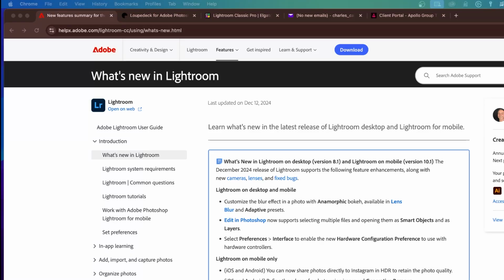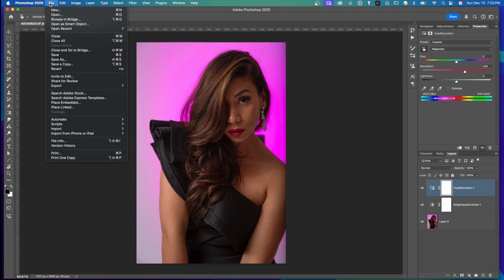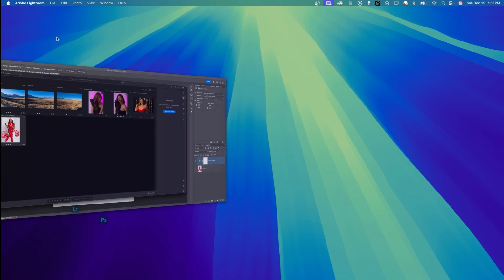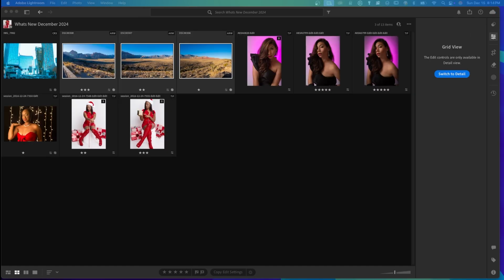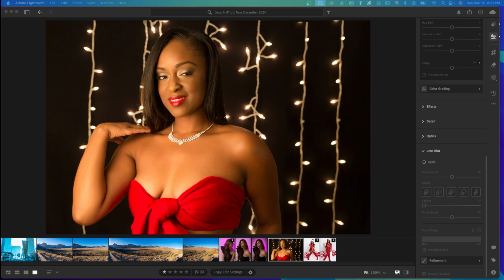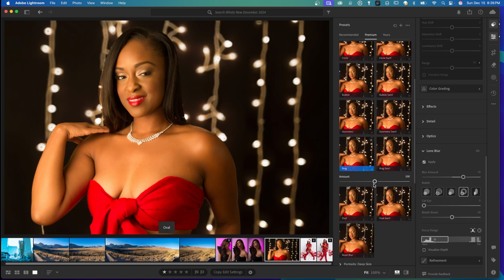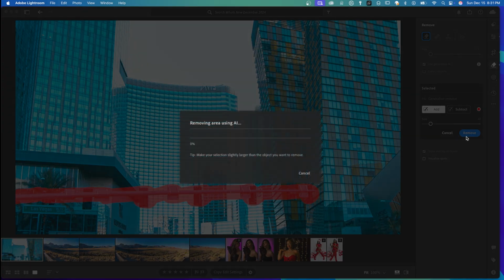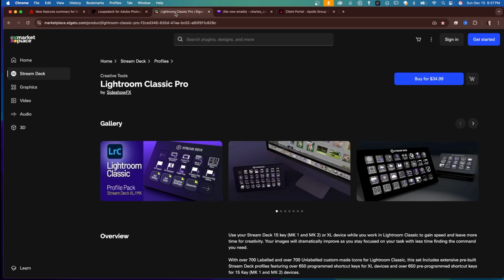Lightroom's December 2024 Update IS A GAME CHANGER!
The December 2024 update for Lightroom is a total game changer! Watch this video to learn all about the latest features and enhancements.

⏰ Timecodes ⏰
0:00 - Introduction
0:14 - New features for external editing
4:23 - Lens Blur Improvements
5:37 - Generative Remove improvement
6:40 - New extension filter
6:48 - File metadata additions.
7:07 - 3rd party controller support

4K vlogging setup for YouTube Videos

1️⃣  Godox UL150 LED Video Light

2️⃣  Godox RC-A5 Remote Control

3️⃣  LAOFAS D120B 120CM 47.2 Inch Softbox